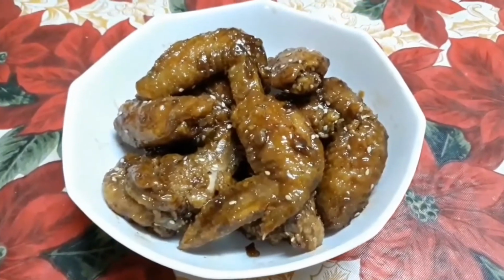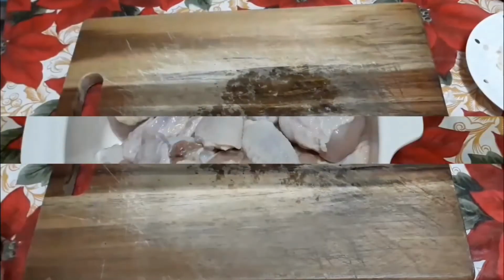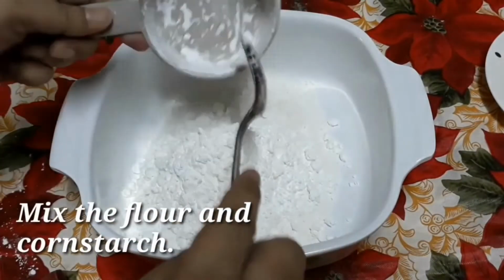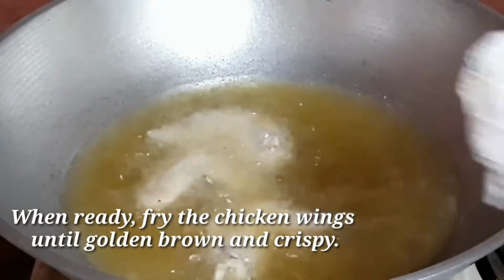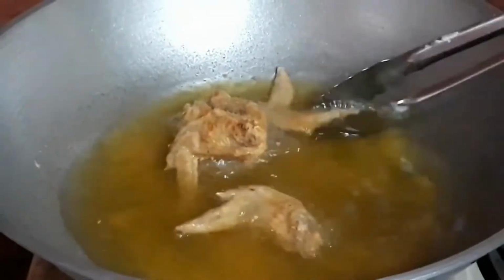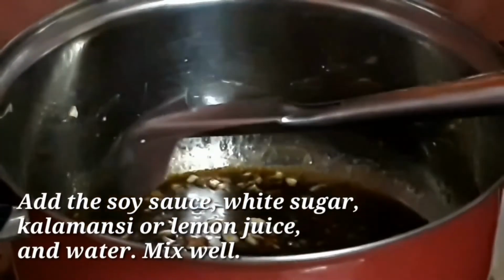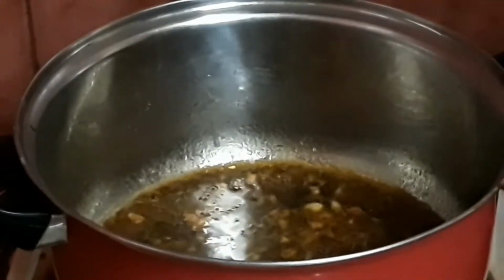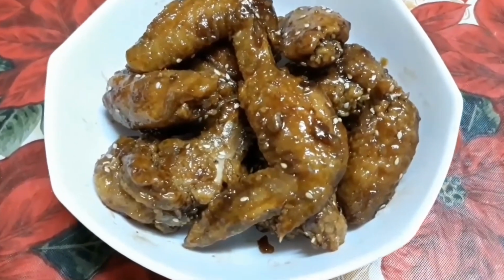Cooking Time: Honey Glazed Chicken Wings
This is one of my favorite dishes. Honey Glazed Chicken Wings is mouth-watering. The honey mixed in the sauce makes the dish so palatable.